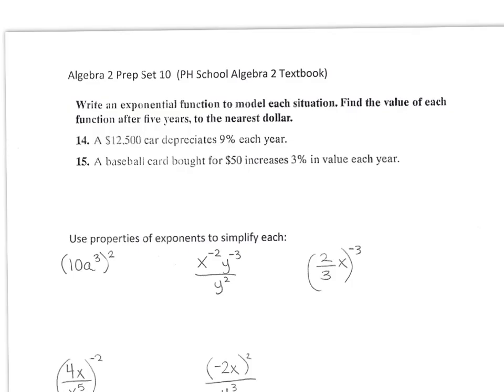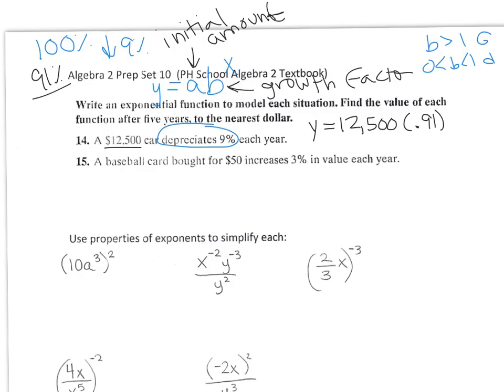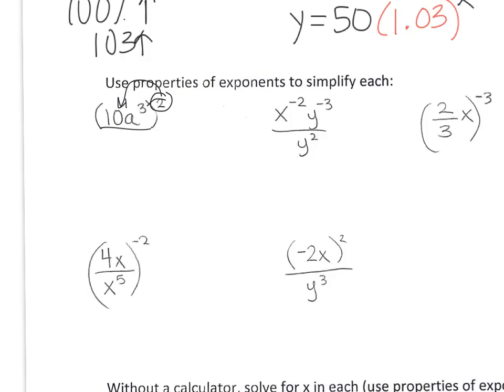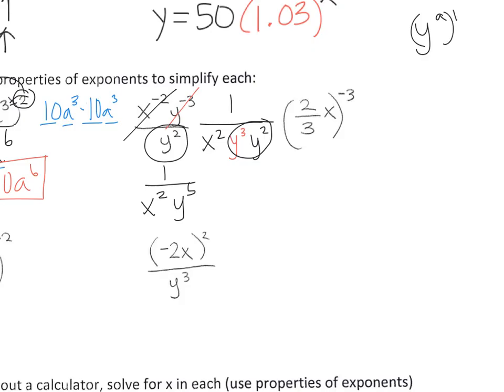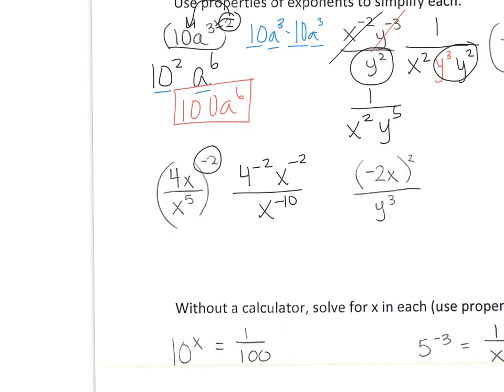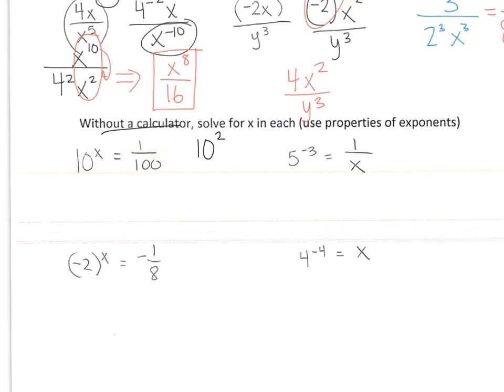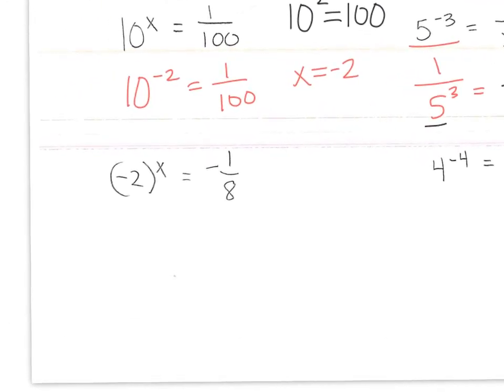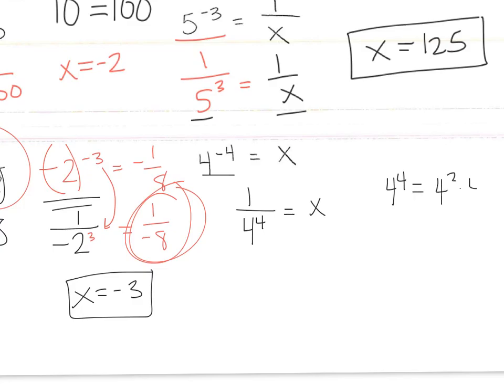Explanation to Algebra 2 Prep Set 10